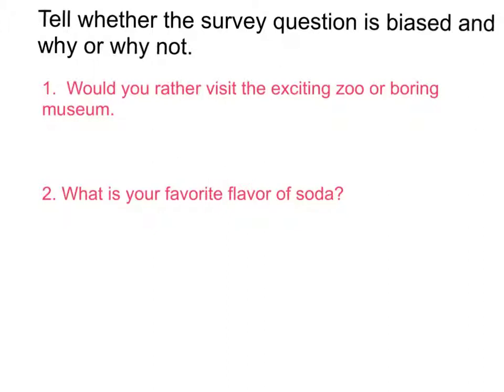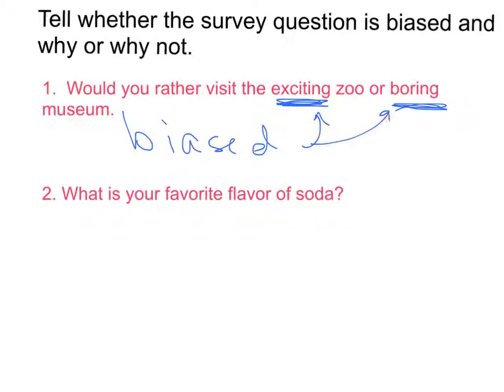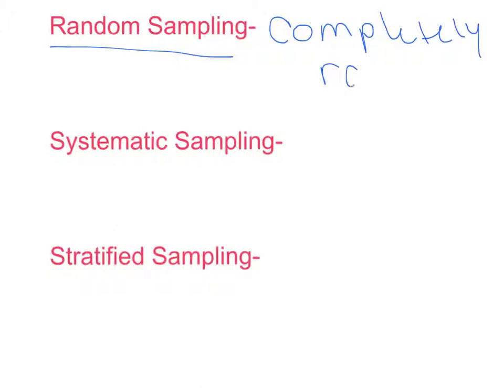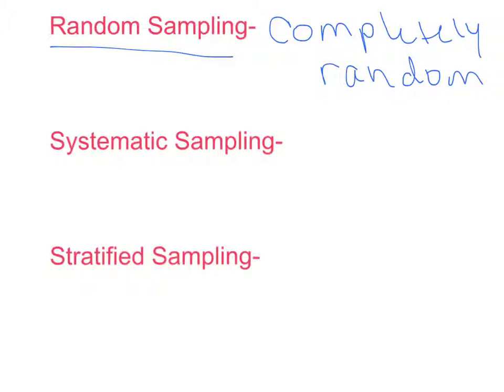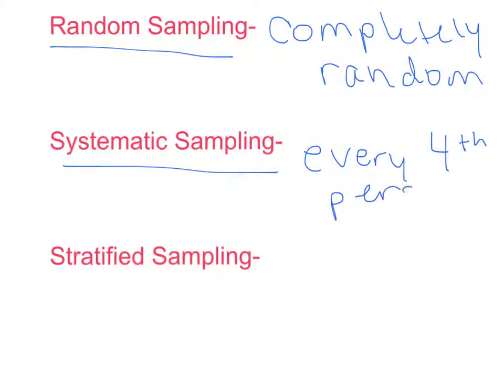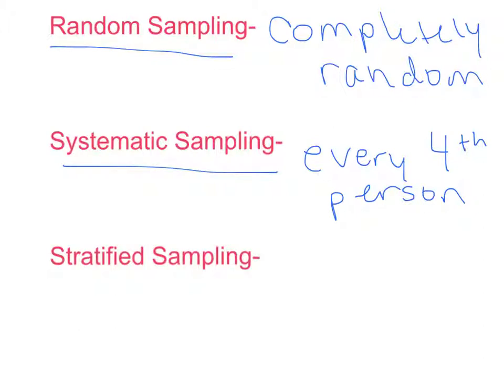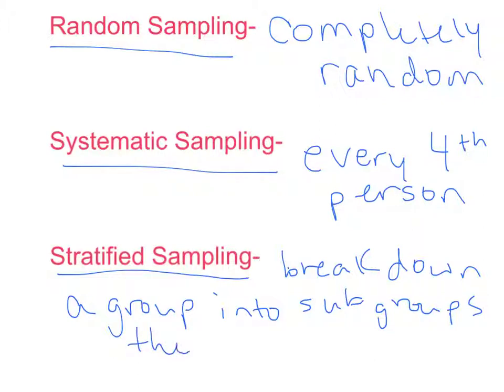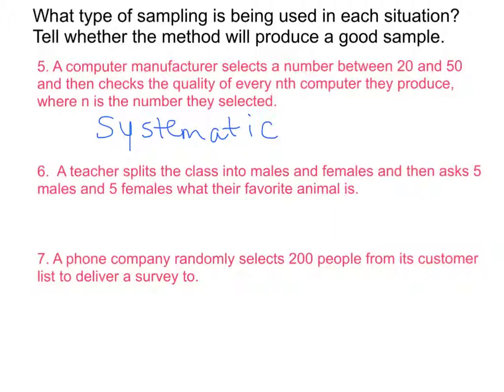Hoglund- U6F1 Day 4- Samples and Surveys